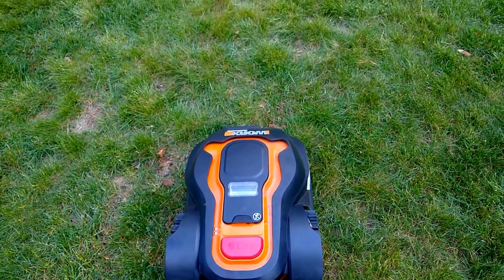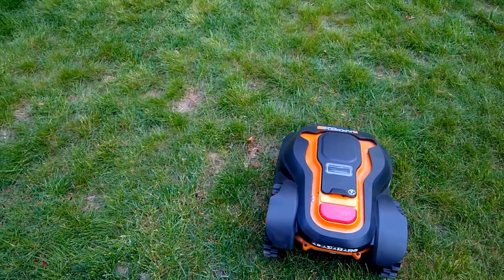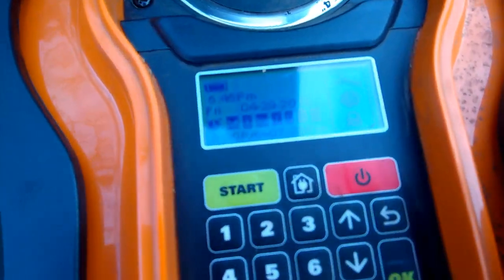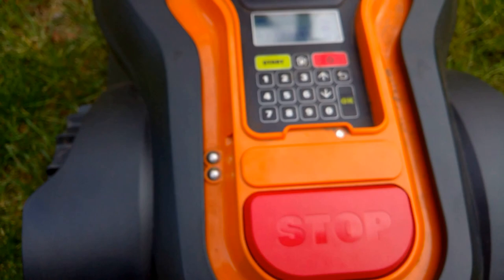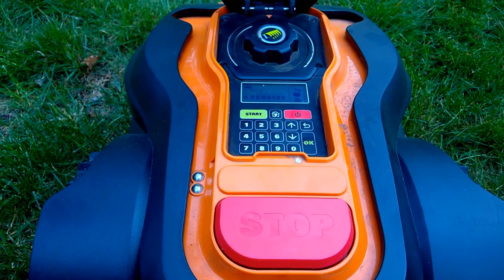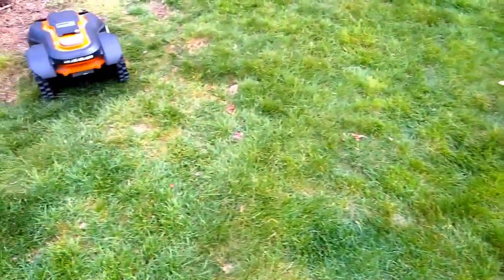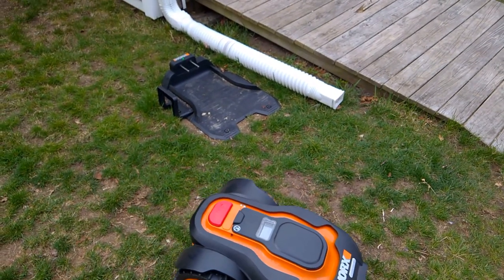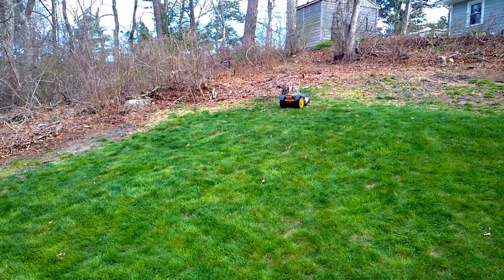Worx WG794E robotic Mower Cape Cod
Mowing for the 2nd season